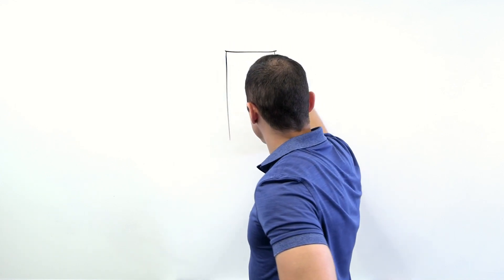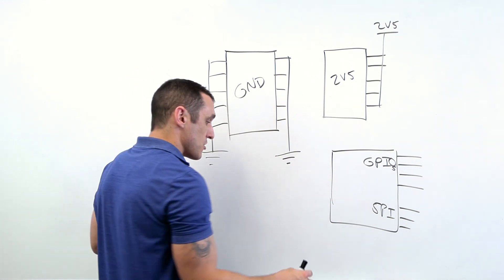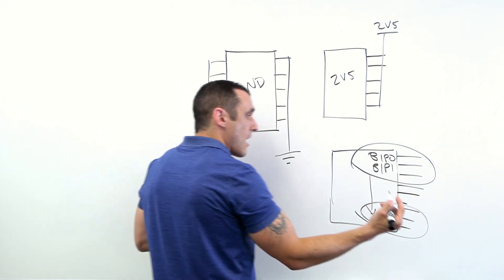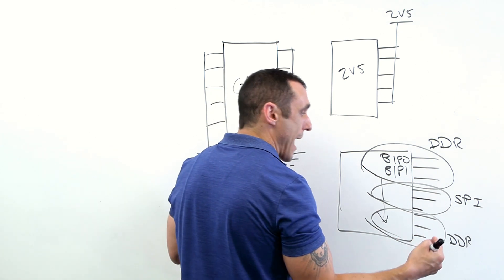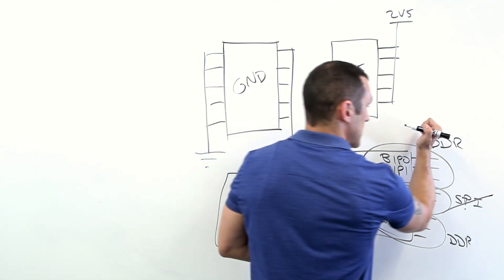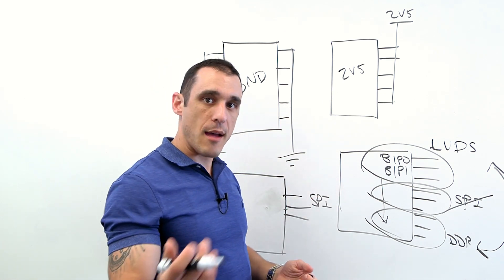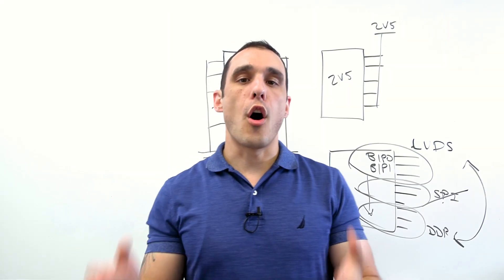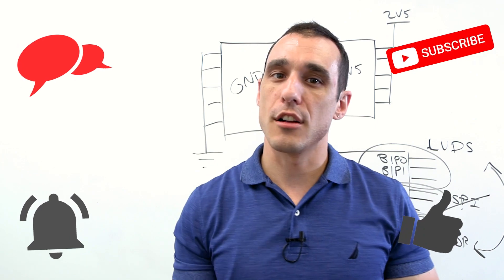Working with Pin Groups in BGA Schematic Symbols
In Part Two of our schematic symbols on BGAs series, we expand on where we left off last time. You know how to group pins into subgroups in the schematic symbol. Now, we'll look an FPGAs, MPUs, Pin Swapping, and more.

0:00 Intro
0:58 Viewer Question
2:46 FPGA Schematic Symbols
4:28 What is Pin Swapping
6:34 Pin Swapping Limitations
8:25 Pin Swapping Demo in the Description!

👉 How to Start an FPGA PCB Layout For Your Embedded System